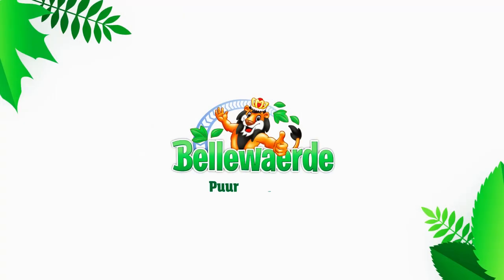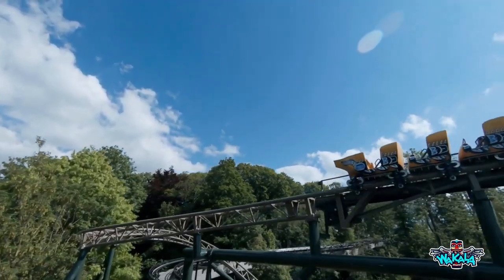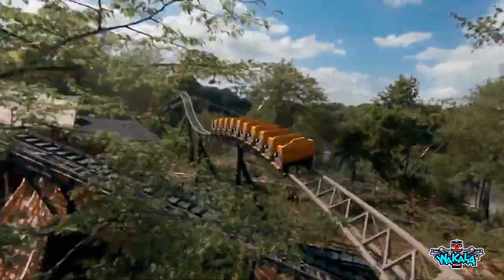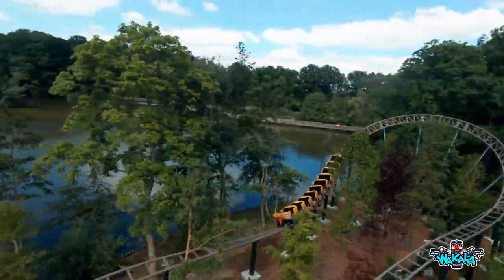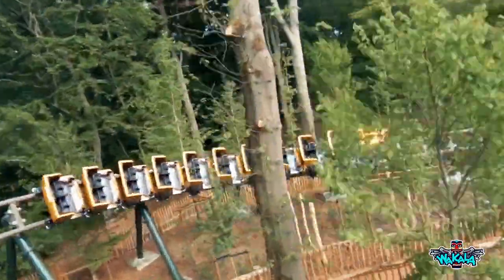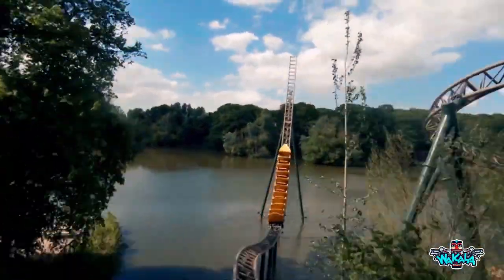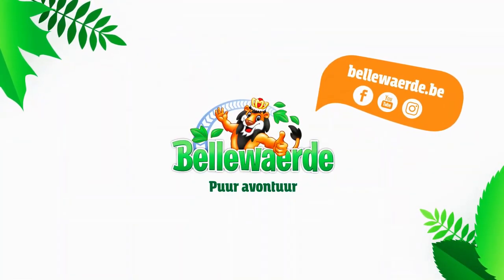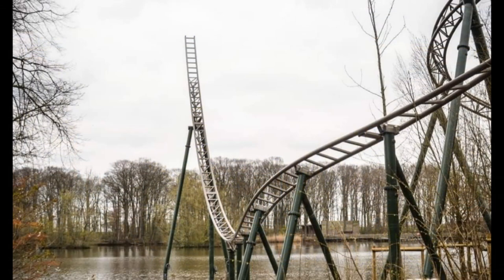Testing Has Officially Begun For Bellewaerde's Brand New Family Coaster For 2020 Wakala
On this episode of Theme Park Newsroom, I'll be sharing new testing footage and the latest construction from Bellewaerde's new Gerstlauer family semi-shuttle launch coaster, Wakala. I'll be sharing my thoughts on the latest updates and also share why I believe this will open in 2020 and not be delayed until 2021.